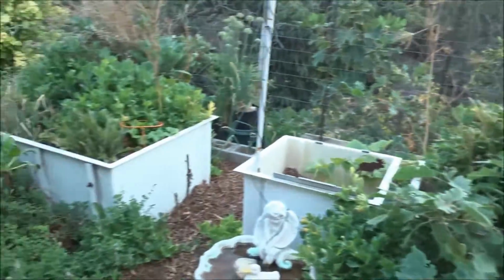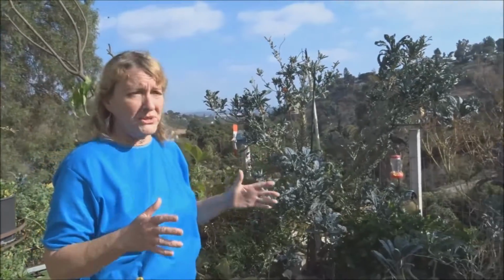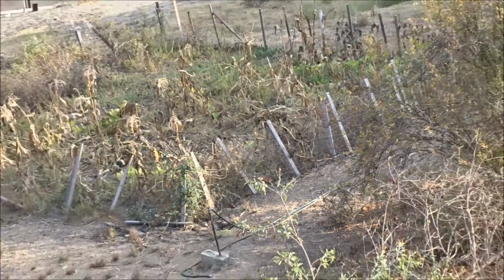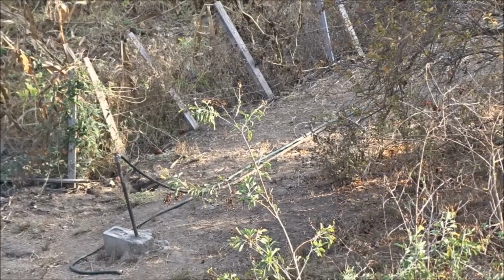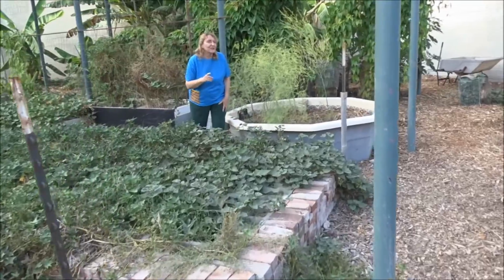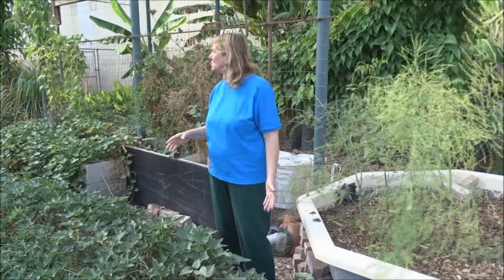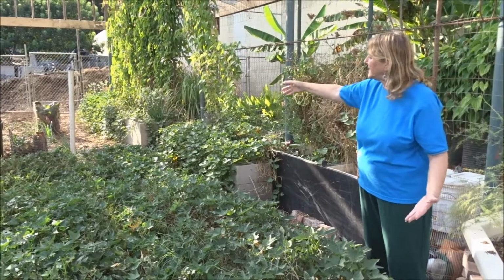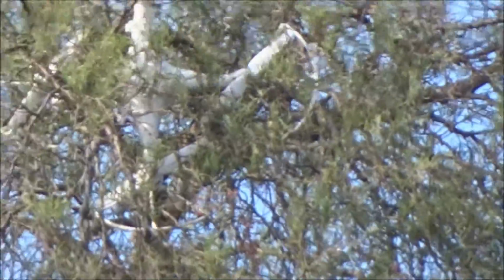Garden Woodchips SIDE by SIDE Comparison Back to Eden One with One Without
Ending has "Drone Footage".  2 Gardens side by side, one with 1 Year Of Woodchips the Other with NO Woodchips.  What was my nightmare, turned into a full success.